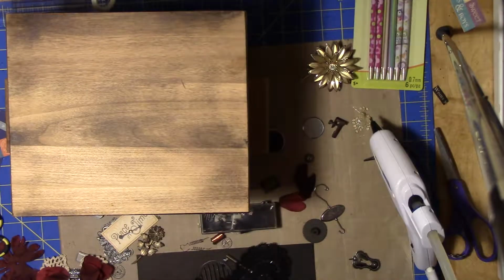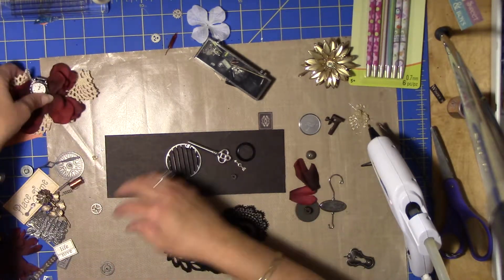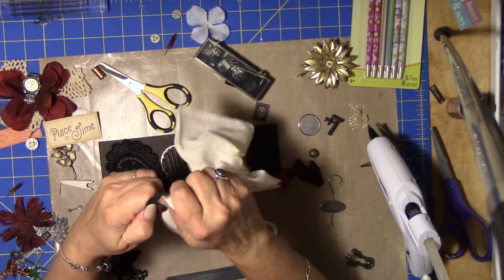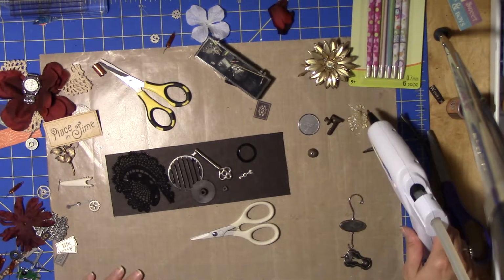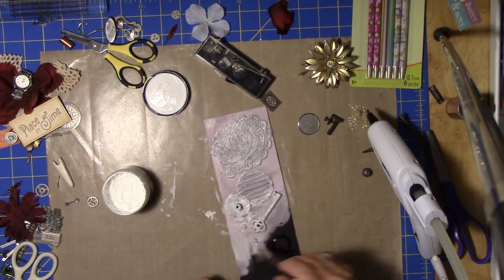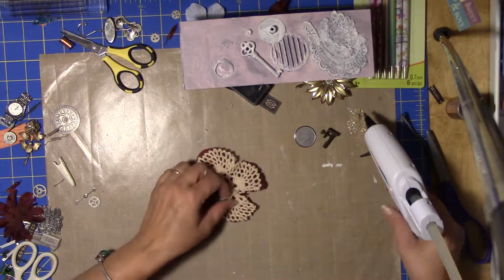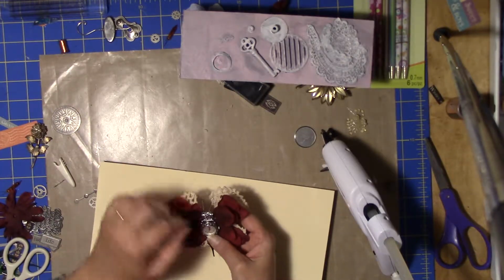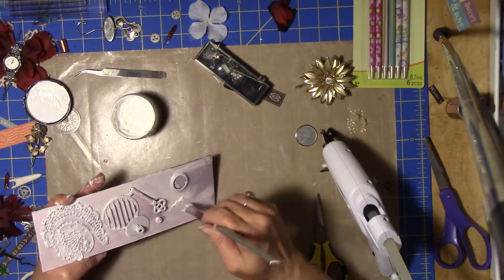Altered box and Card organizer Part 4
Starting to work on the box inner workings.  Love just creating on the fly.  Hope you like it.